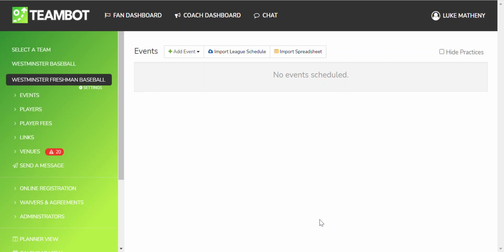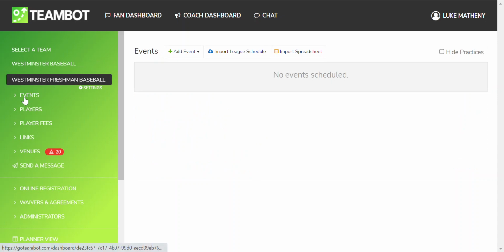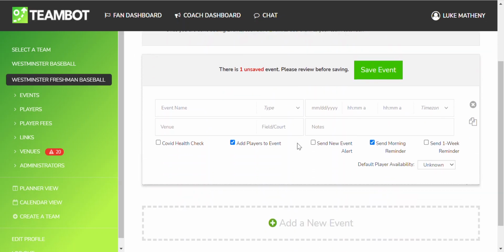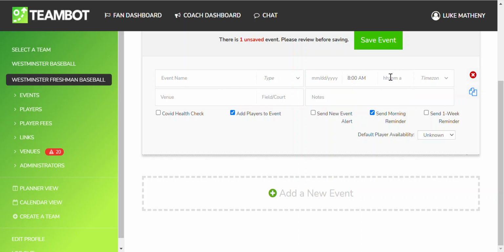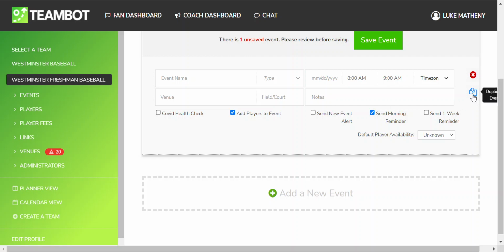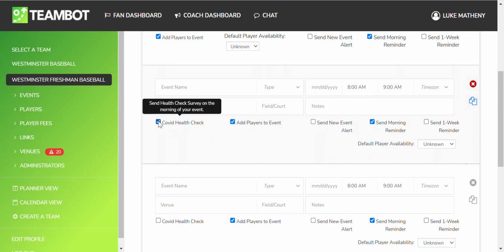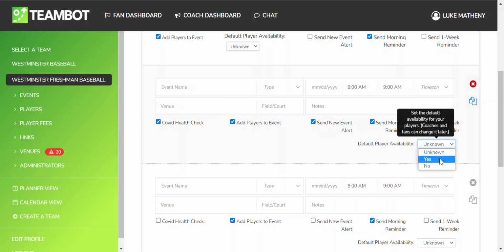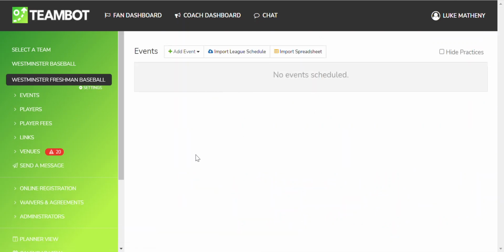TeamBot How To - Create an Event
How to easily create an event in TeamBot.